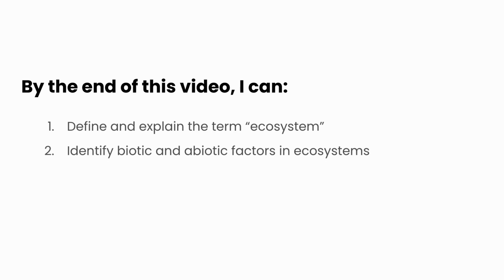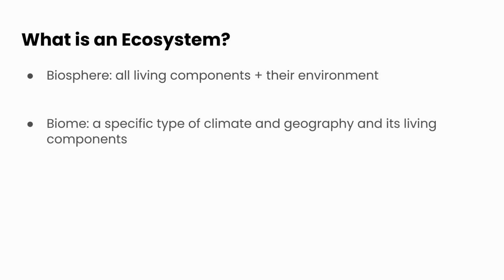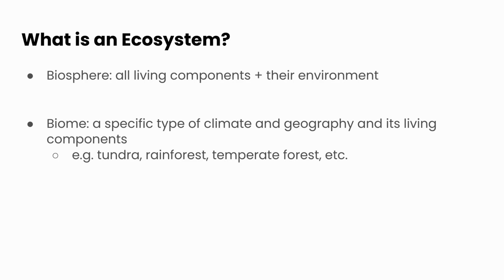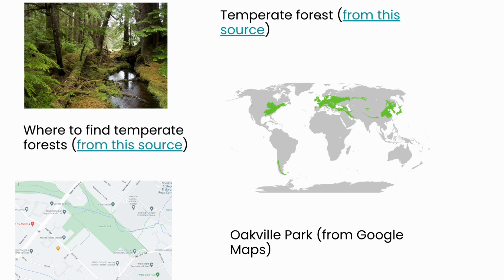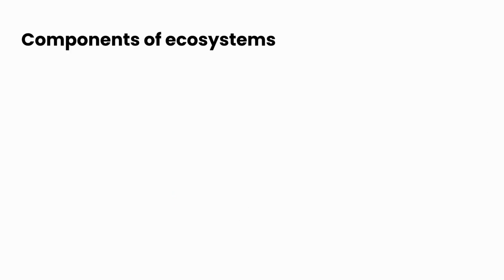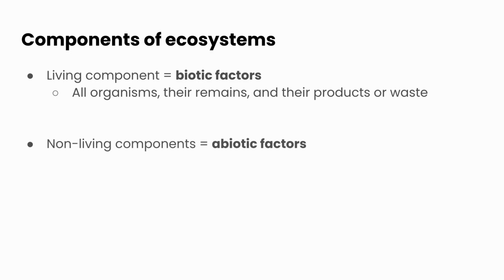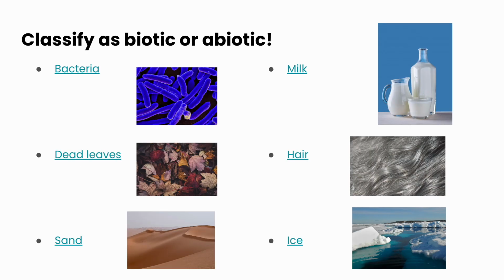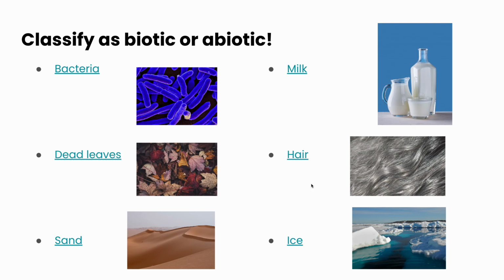Elements of Ecosystems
In this video, we'll define the terms Biome and Ecosystem, as well as biotic and abiotic factors.